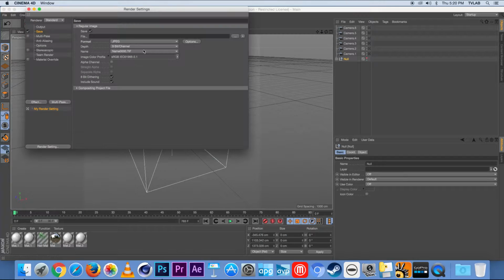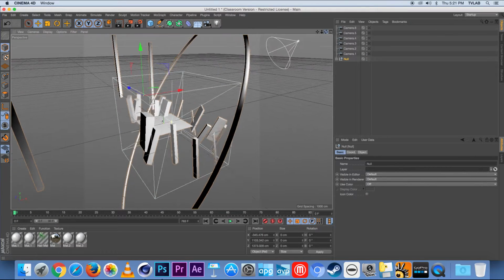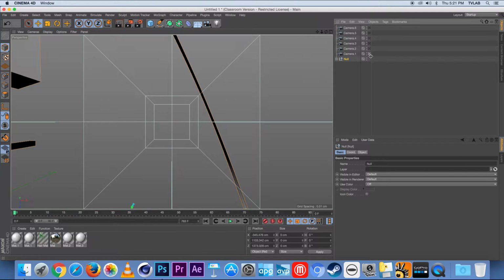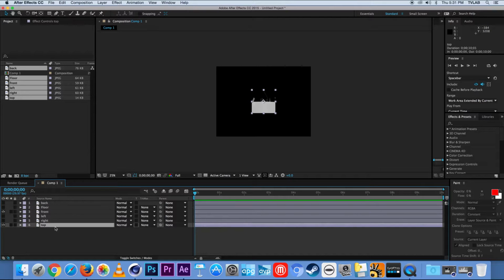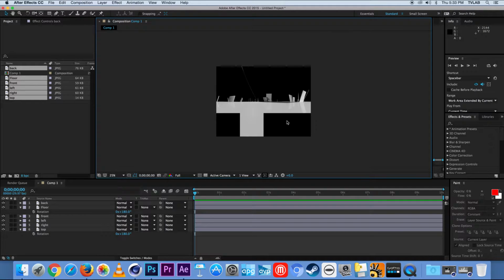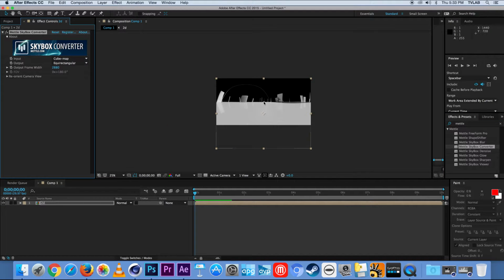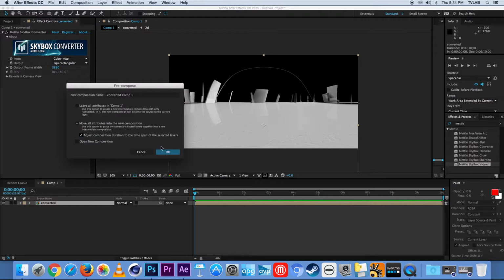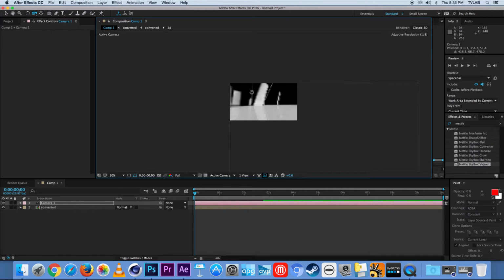VR Rig in C4D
Projection set to perspective
focal length: 36
Sensor Size 72